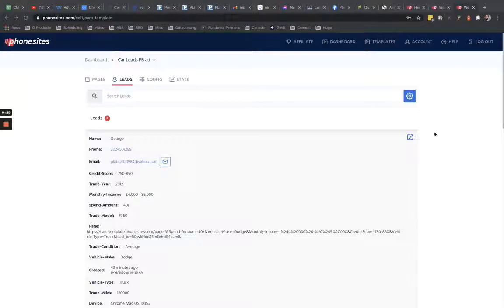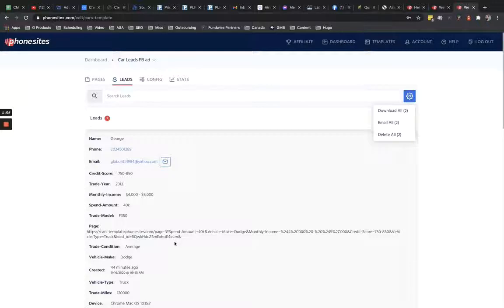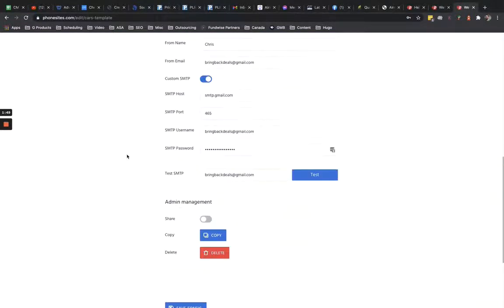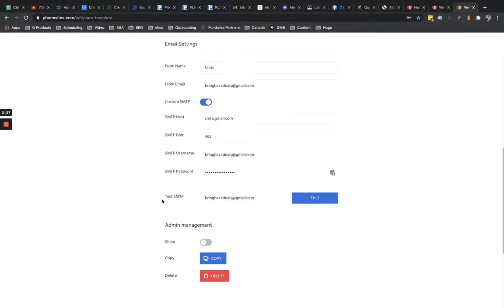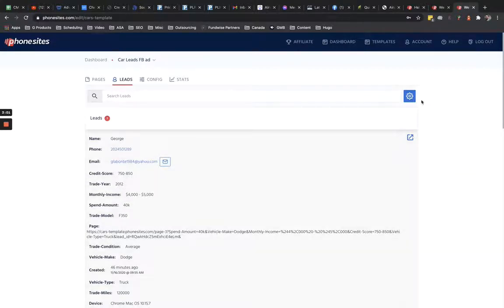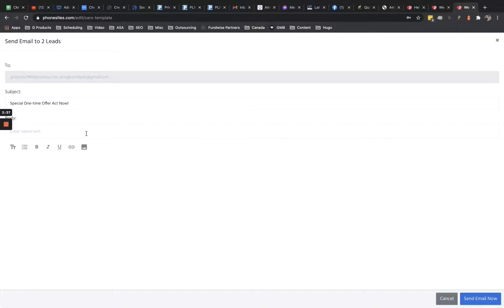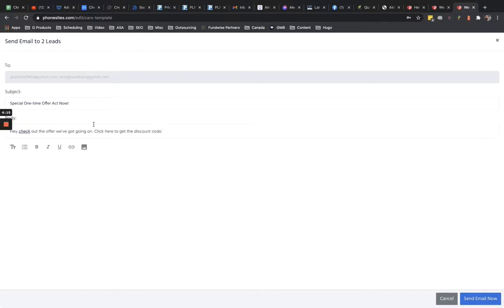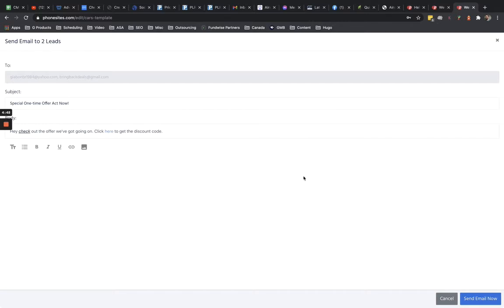PhoneSites Training - How to Send Ad Hoc Emails to Leads From Within PhoneSites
Check out how you can send an email to your leads (even if they've already gone through your site's follow up sequence or if you don't have a follow up sequence set up).

This is a quick & easy way to send out an ad hoc email to your leads from within PhoneSites.

Please note: You'll need to set up Custom SMTP on your site. You should do that anyways in order to have your email sent thru your Gmail, Outlook, etc. email.

In this video, I mentioned that I'd provide the link on how to set up Custom SMTP. Please navigate to the video in Phone Funnels that is labeled "Enhancing Your Email Follow Up Via Custom SMTP."